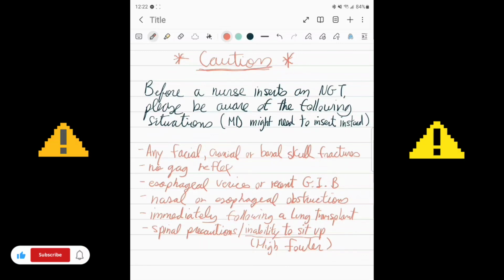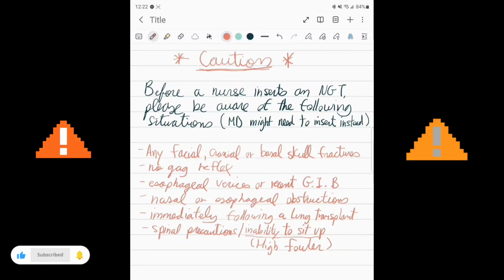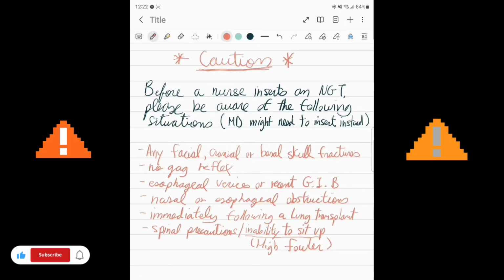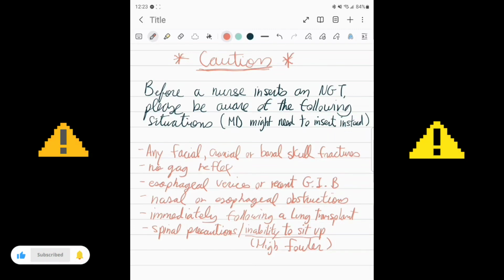NG tube insertion (2-steps Method) - Enfit type of tube